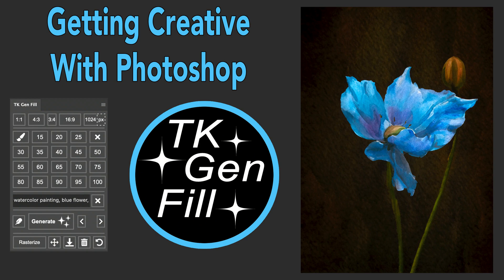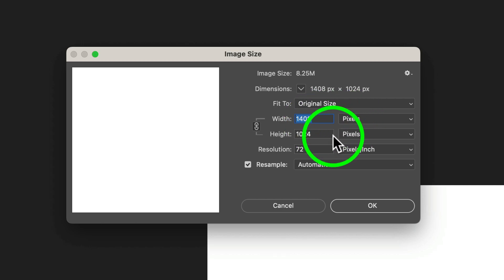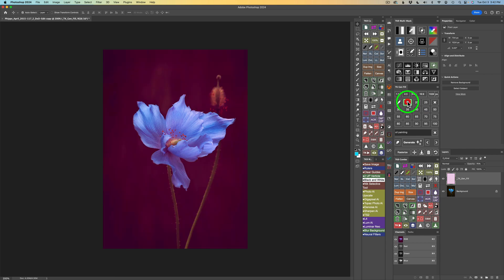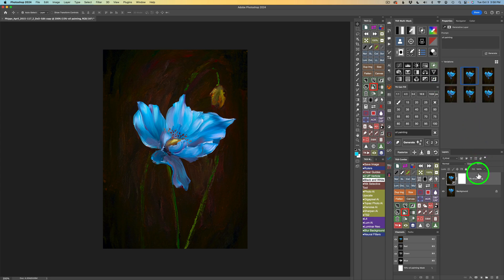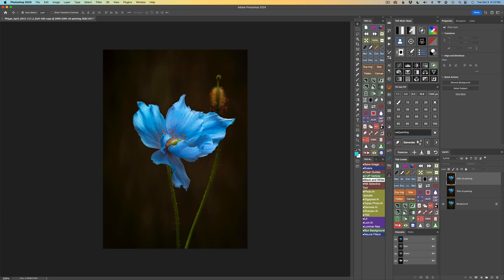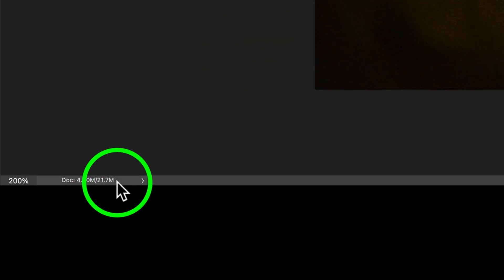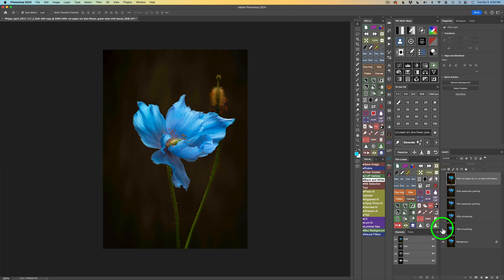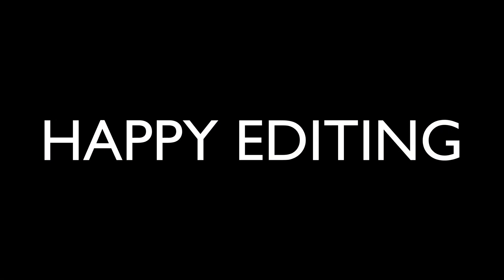Getting Creative With PHOTOSHOP and TK GEN FILL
Today I will be turning one of my flower images into several different artistic interpretations using Photoshop's Generative Fill and the TK GEN Fill Panel.